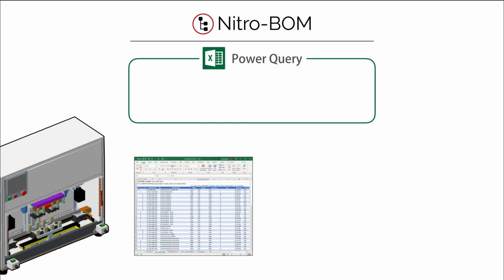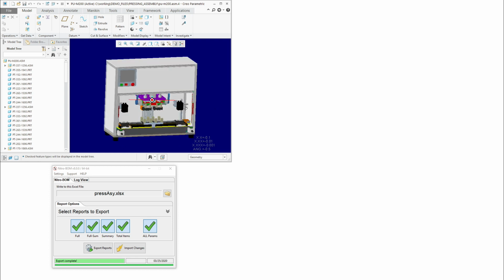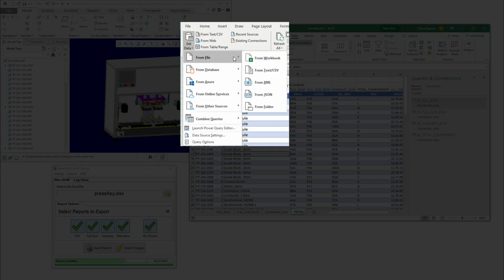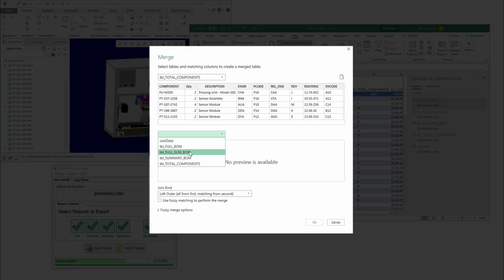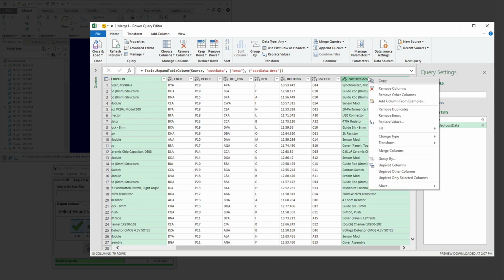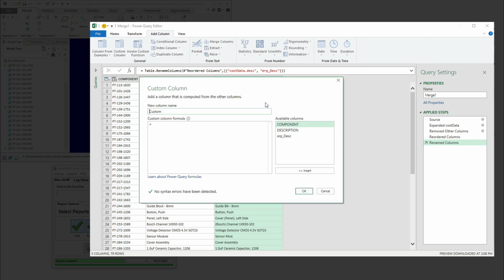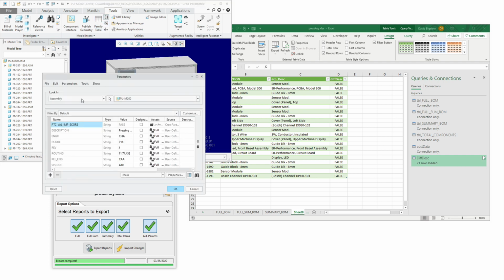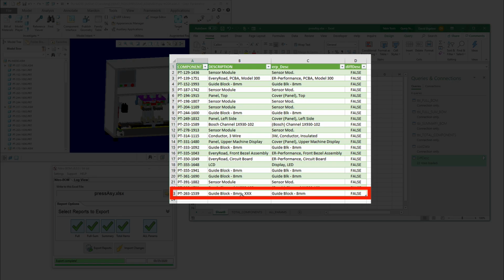Creo Assembly Descirption Differences w/ Excel Power Query (promo)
How to use Nitro-BOM to automatically compute Creo Parametric Assembly Cost Summaries by combining external ERP/MRP cost data using Excel Power Query.

Highlights:
- automatically extracting Creo Parametric Assembly BOM to Excel Tables
- importing external data connections
- merging data with Power Query
- customizing cost summary report
- formatting cost summary report
- automatically cost summary after new BOM exports!